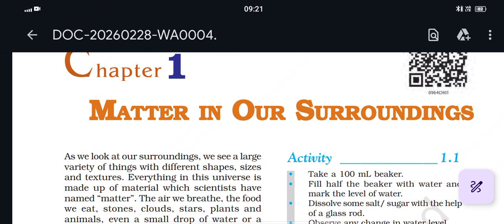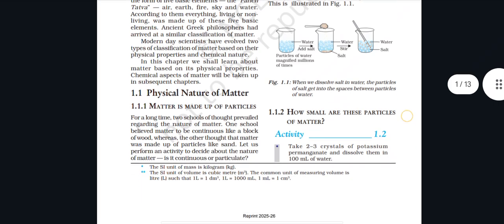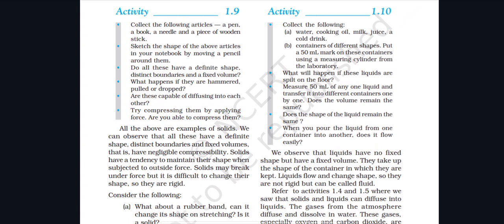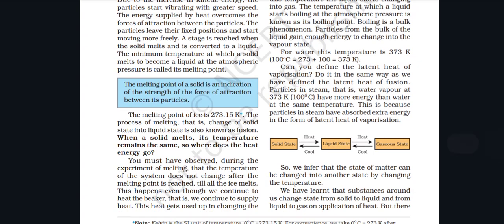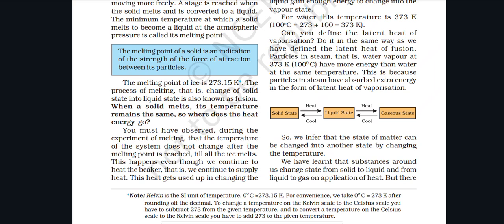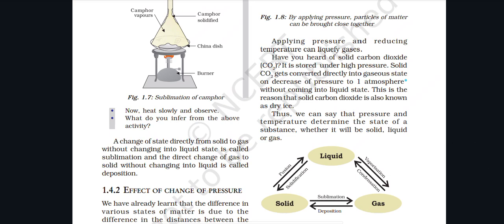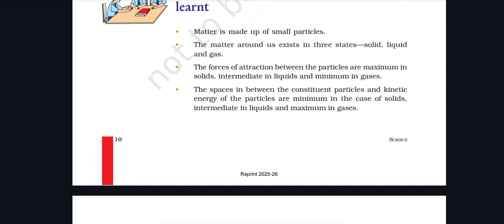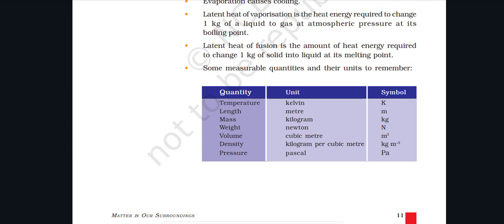Matter in Our Surroundings Chapter-1 Class 9 CBSE Class 9 Chapter 1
Class 9 CBSE Science subject Chapter-1, Matter in our surroundings